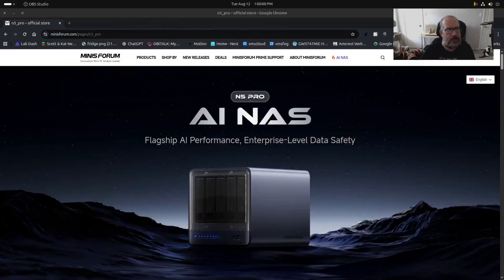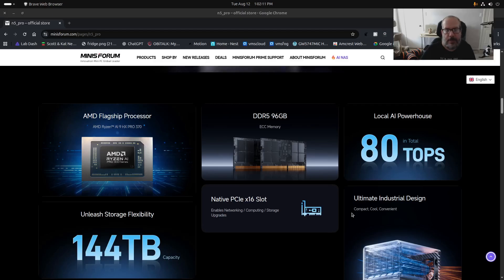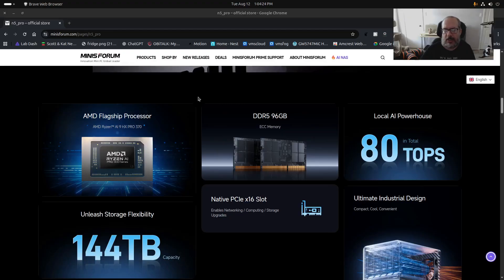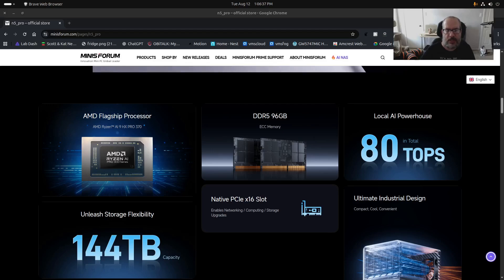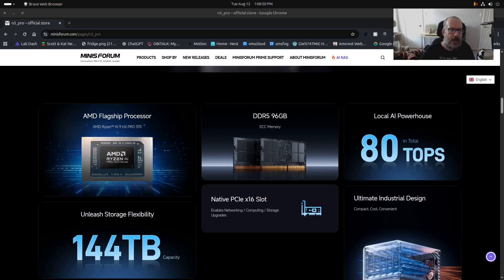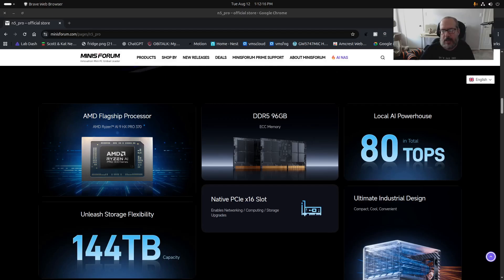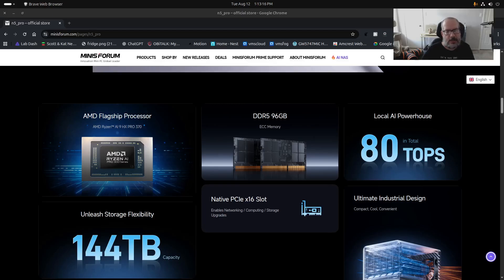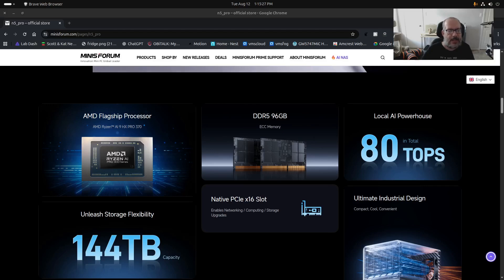Minisforum N5 Pro NAS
The Minisforum N5 Pro is of the first AI NAS's.  What does that even mean?  Do you need an AI NAS?